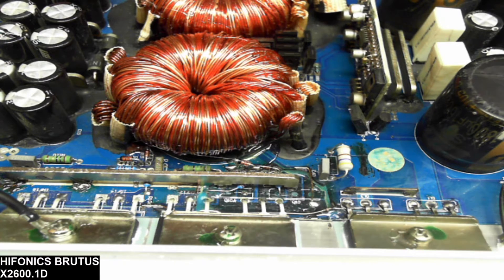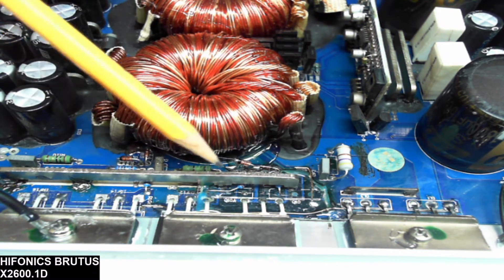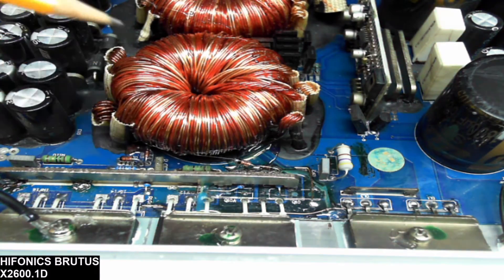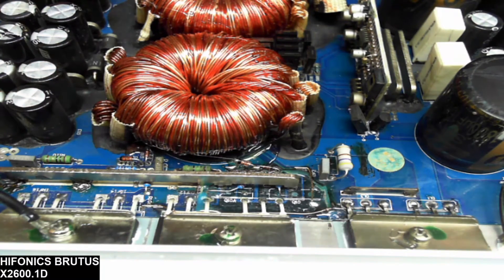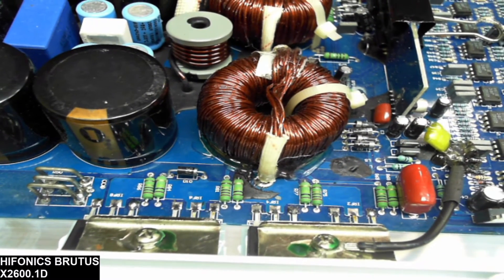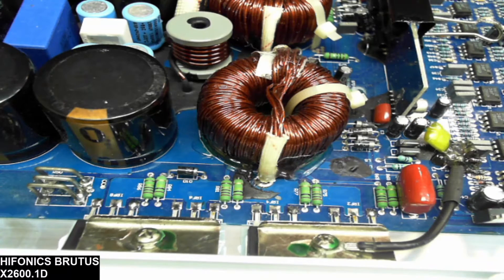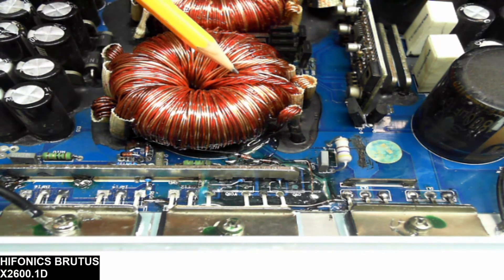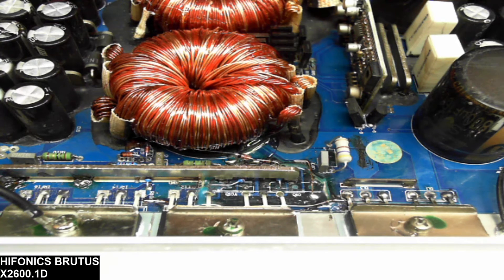Hifonics Brutus X2600.1D Rundown of Damaged Board Repair and Possible Initial fault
Here I will point out the area of the board in which I had to remove and replace. I show the possible damage that can be caused by a shorted output section and the parts that are typically replaced or repaired.